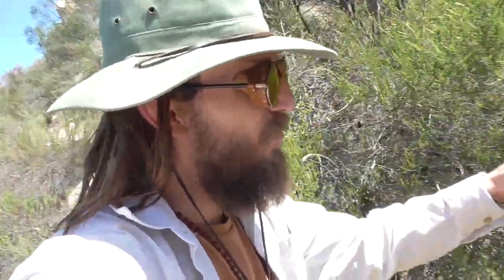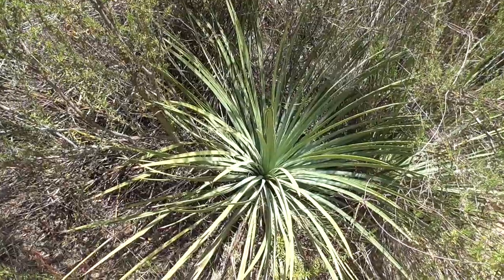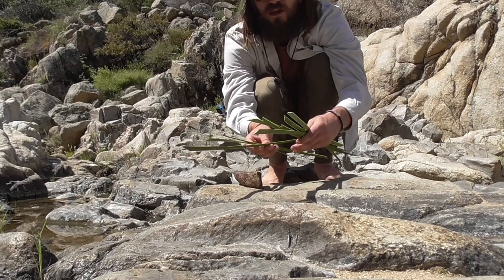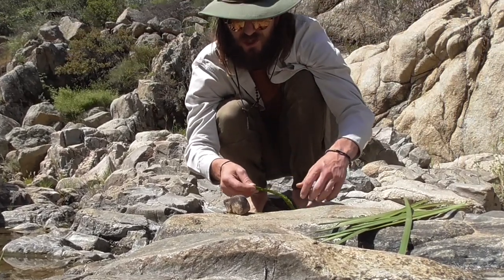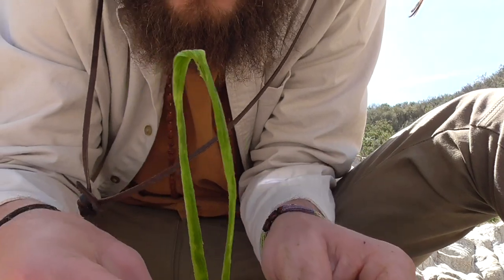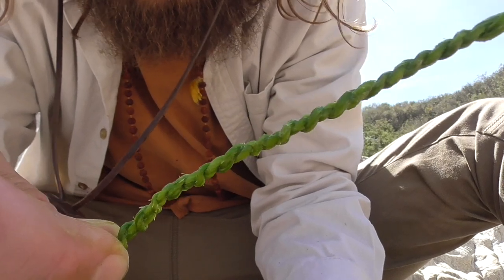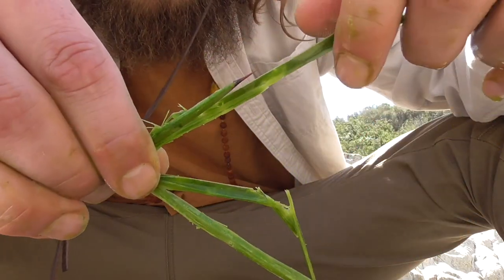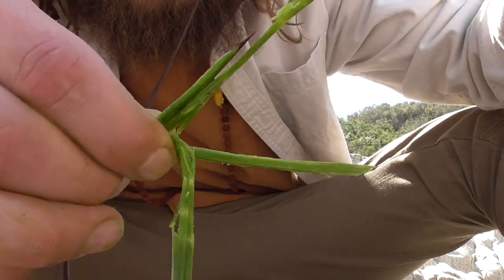Making Rope is Dope - How to make Primitive Cordage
This video will will teach you how to make cordage in the field with no tools. Make sure you follow Chad on social media if you want to enter the competition. The game is simple: Upload a video to facebook, instagram, or youtube showing you making primitive cordage, but make sure to tag me. I will pick a winner and send them a special prize. WHAT IS THE PRIZE?